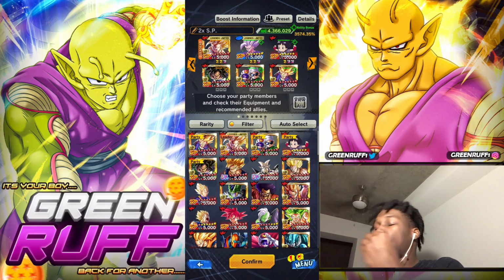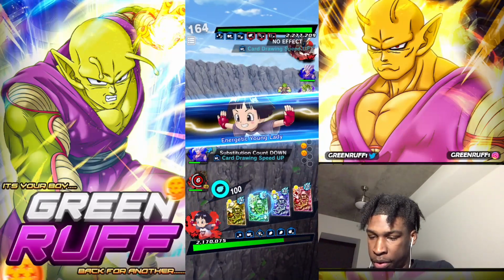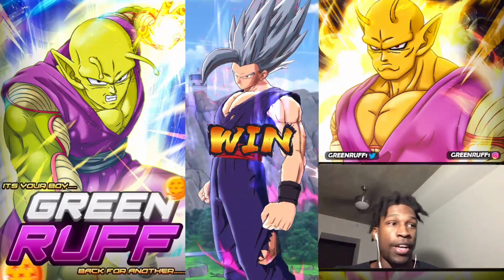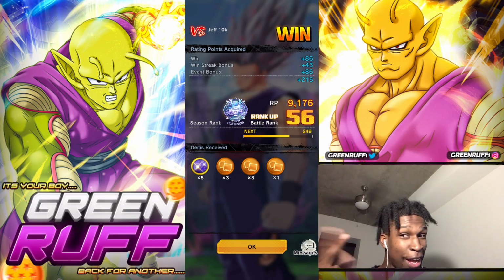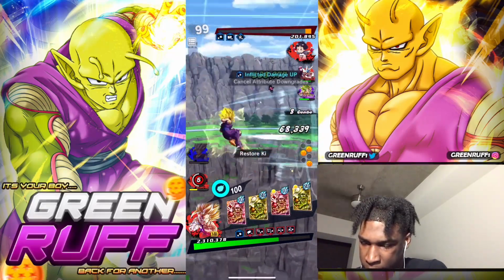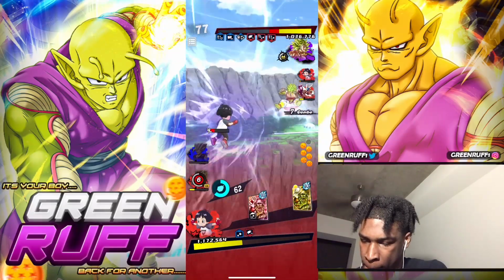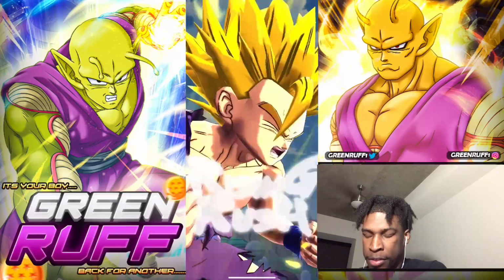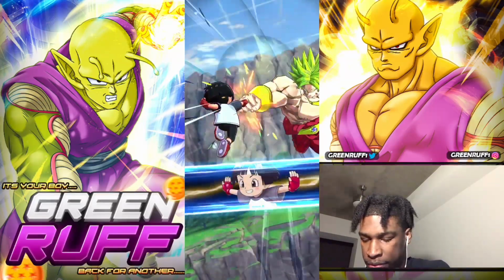THE LITTLE ENGINE THAT COULD! 4X ZENKAI BUFFED PAN FEARS NO ONE! | Dragon Ball Legends